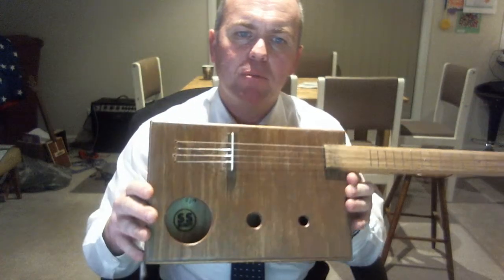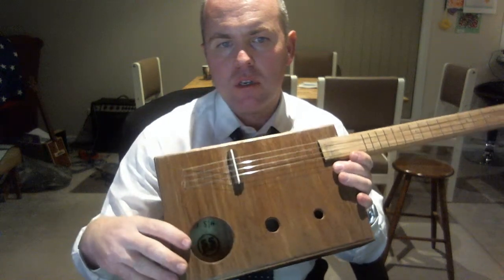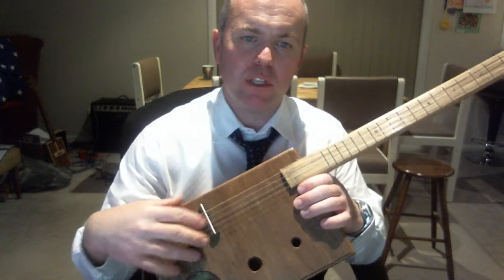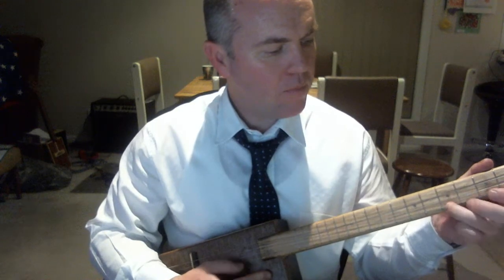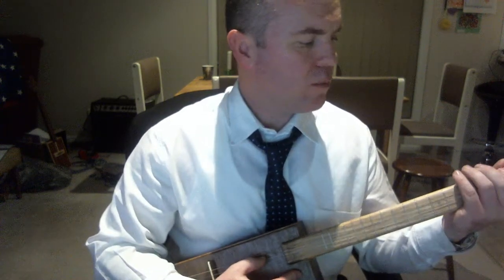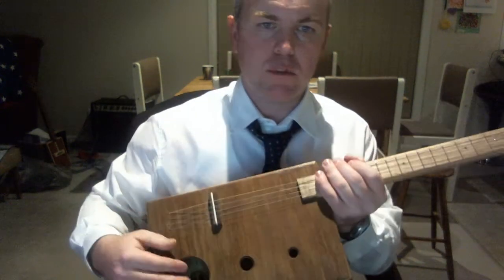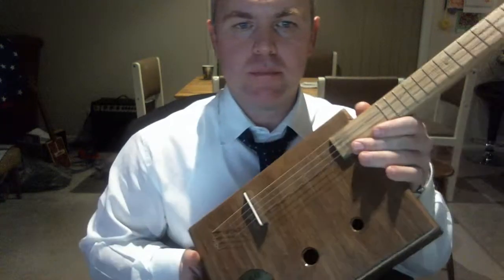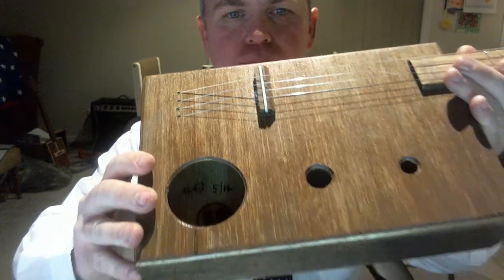Cigar Box Guitar with Off set neck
SS Bukey #43 4 String CBG Open D tuning
Cigar Box Guitar made from recycled materials.
Off set neck. Great acoustic sound. Slide guitar, finger picking.